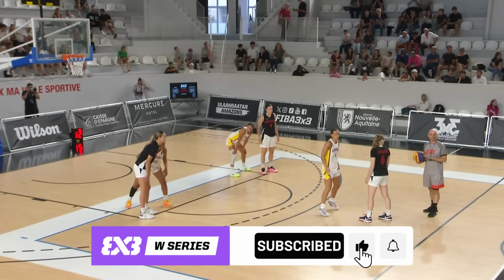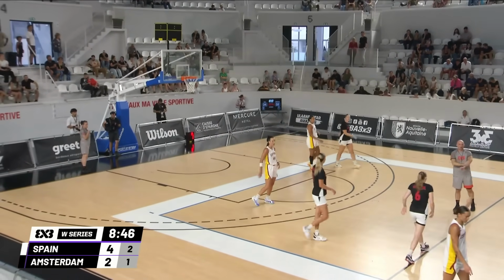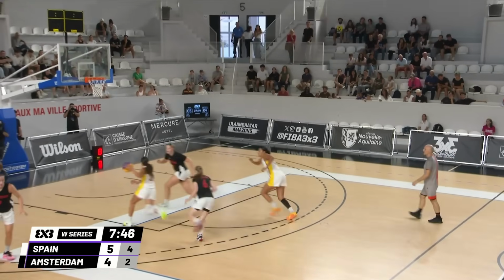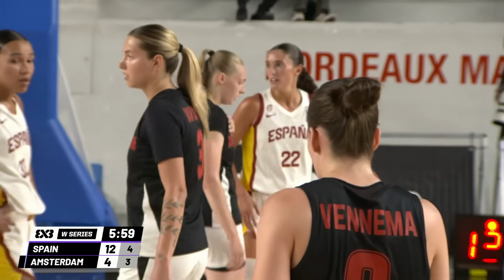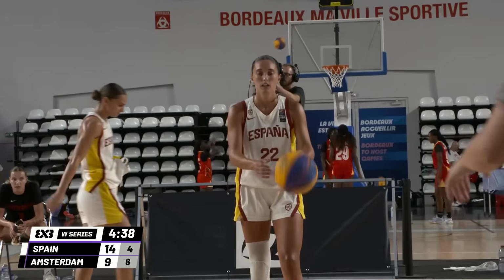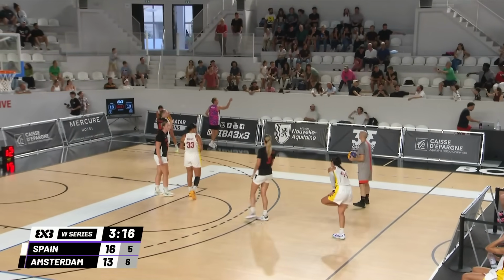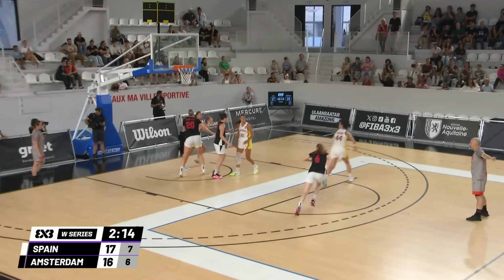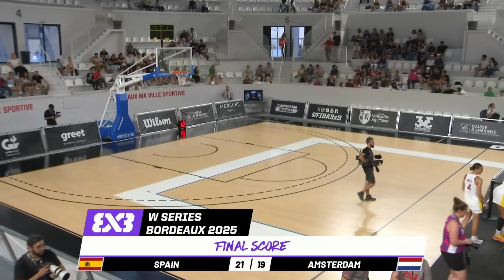Spain 🇪🇸 vs Amsterdam 🇳🇱 | Full Pool Game | FIBA 3x3 Women’s Series Bordeaux 2025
🏆 Enjoy the Full Pool Game between Spain and Amsterdam at the FIBA 3x3 Women’s Series Bordeaux, held in Bordeaux, France! 🇫🇷 🎉